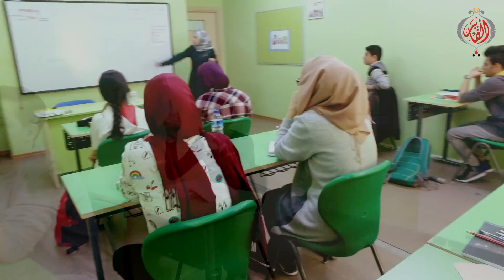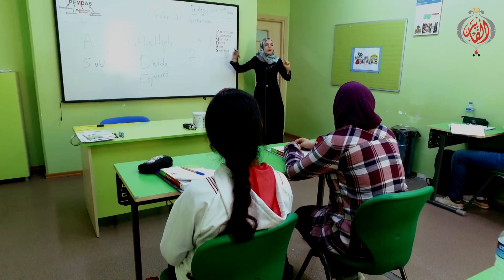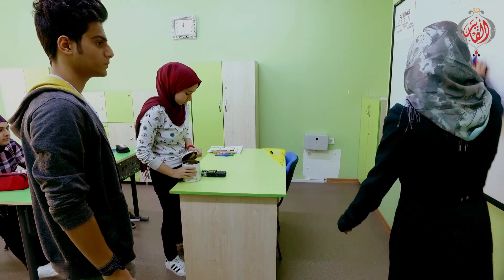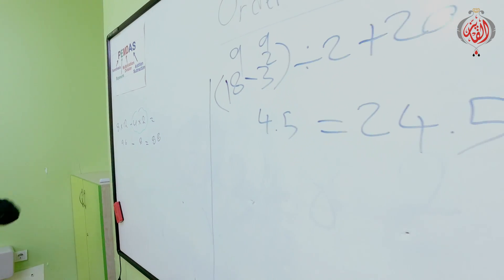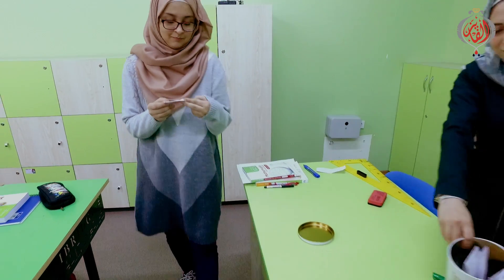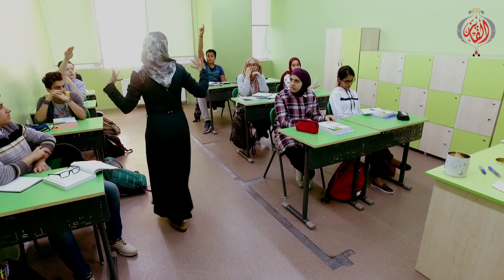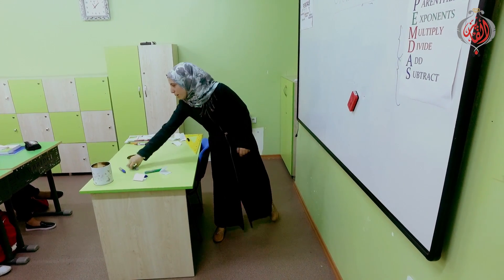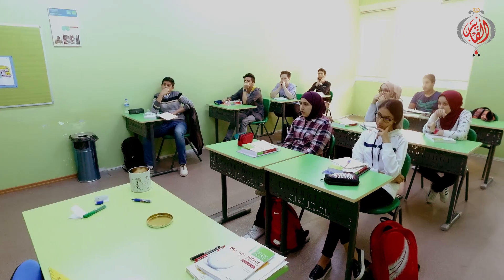درس مادة الرياضيات لقسم الكامبردج (IGCSE) في مدارس الفايز الدولية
IGCSE Math lesson at Cambridge program